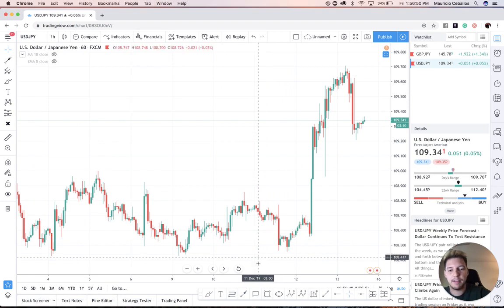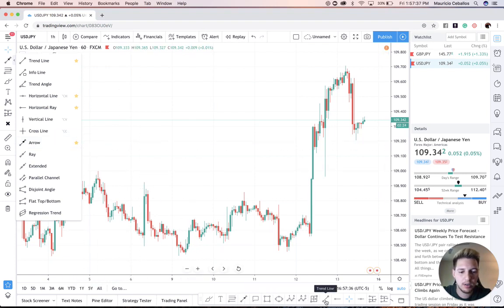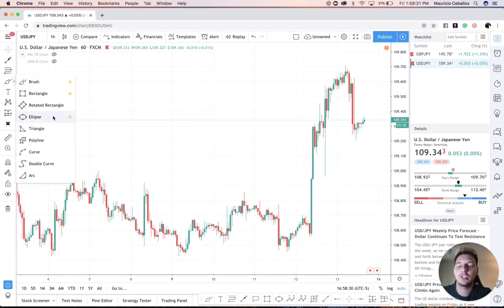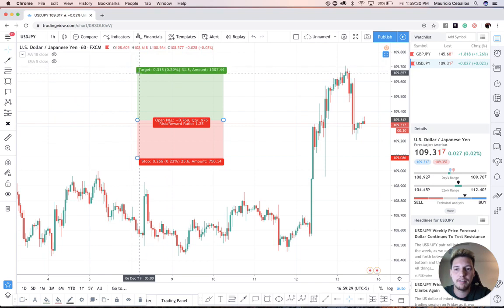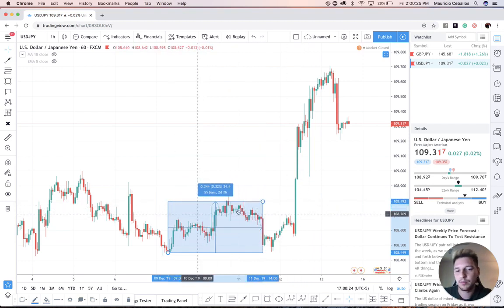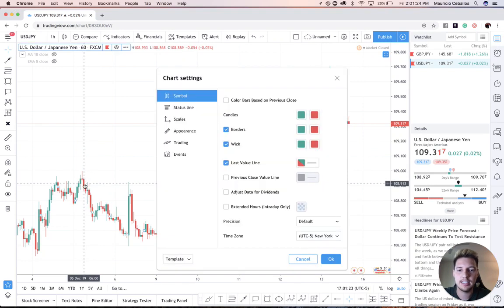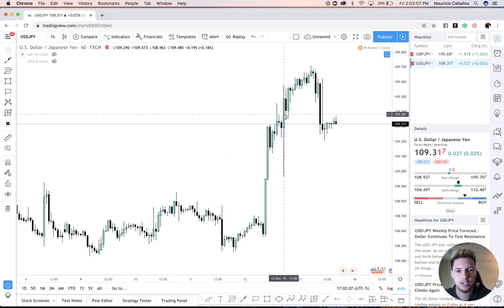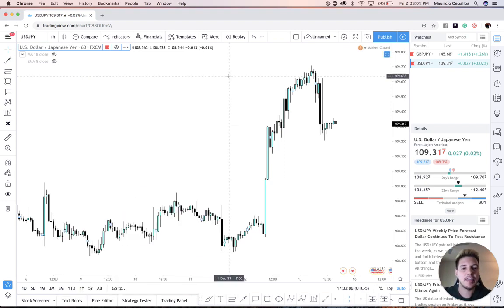Using Tradingview 101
hello, I have created a little outlook as far as the simple tools needed when starting your trading journey hope you enjoy it!
feel free to coment what you would like to show next